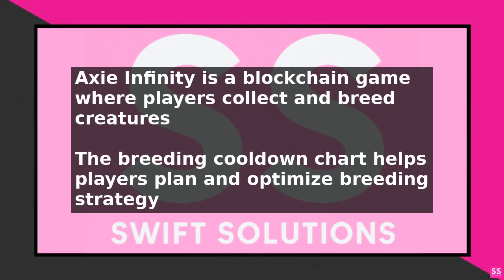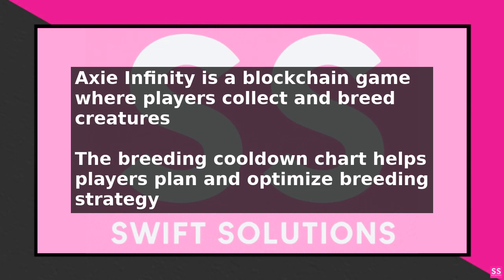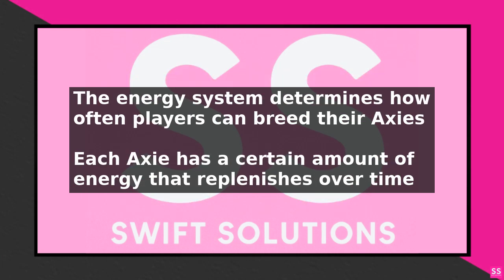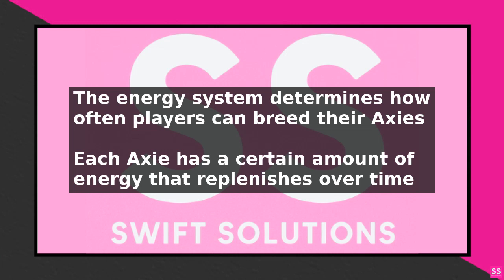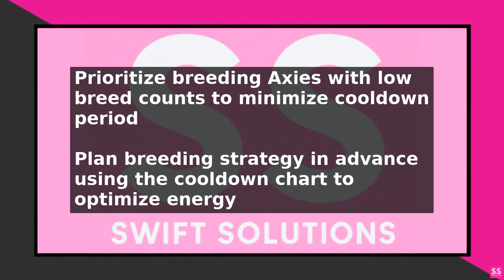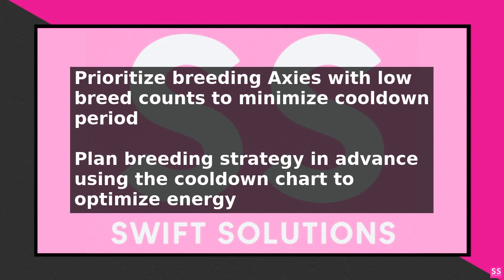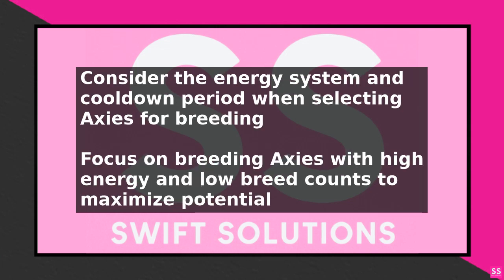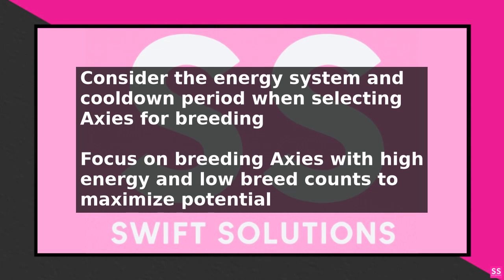Best Practices For Axie Infinity Breeding Cooldown Chart (2025)